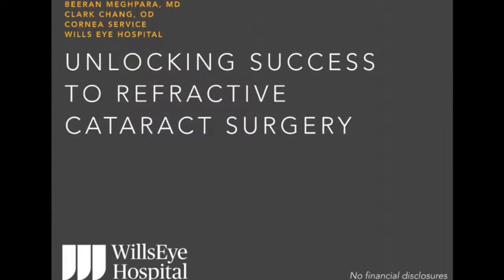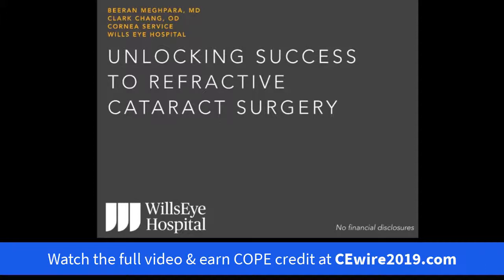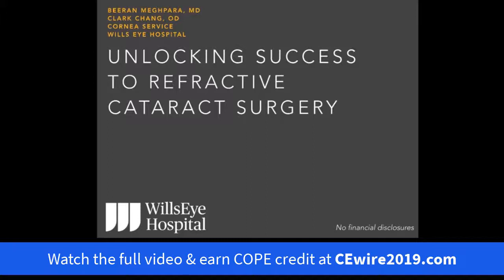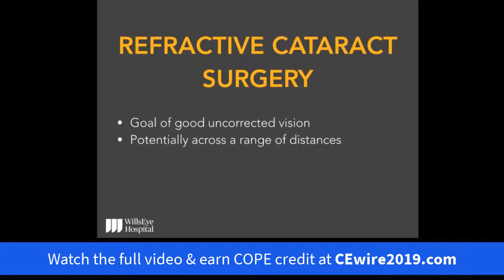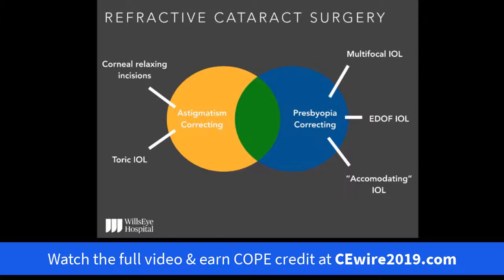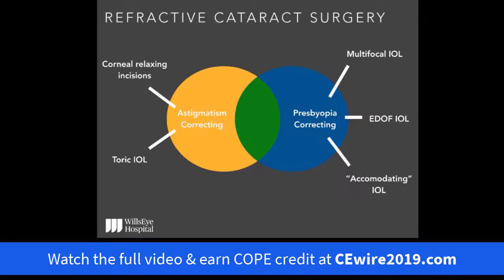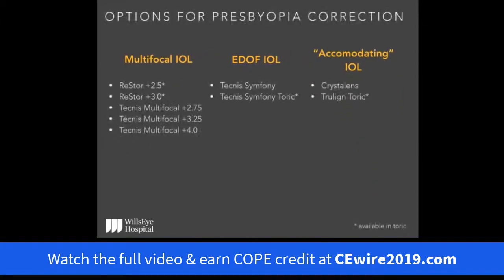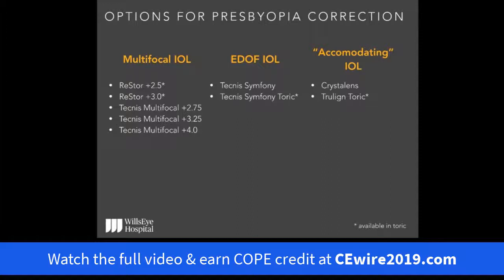Unlocking Success to Refractive Cataract Surgery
Watch the entire video & earn COPE credit today!

Clark Chang, OD, FAAO & Beeran Meghpara, MD

COPE ID: 60409-AS

Custom refractive cataract surgery can significantly improve your patient’s vision and life. This course will discuss the various ocular conditions that can interfere with patients’ clinical outcomes.
Speakers will share pre-operative management strategies required to control these diseases, and help you deliver the clinical results that will optimize patient satisfaction.